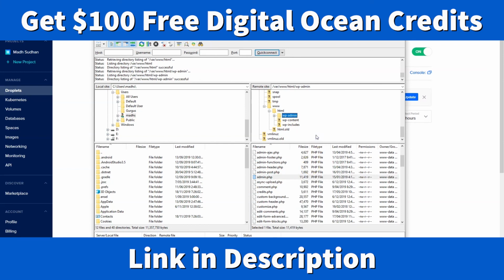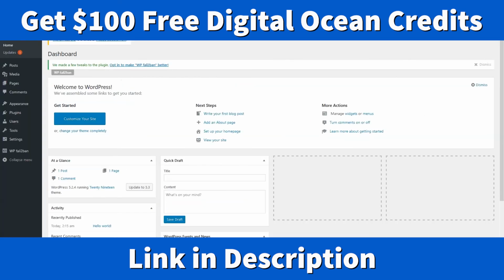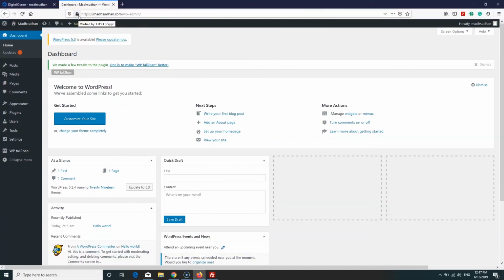How to install WordPress on DigitalOcean and SSL Tutorial